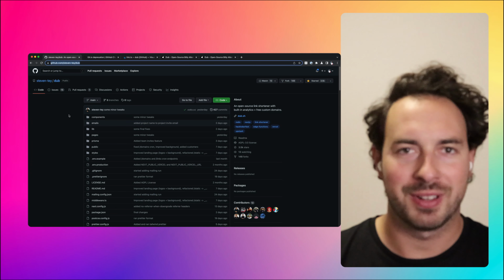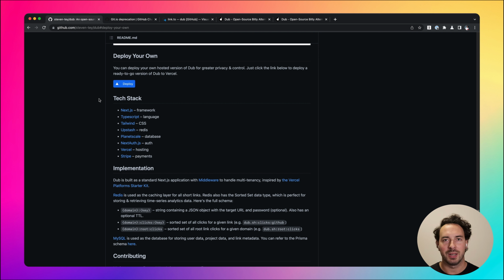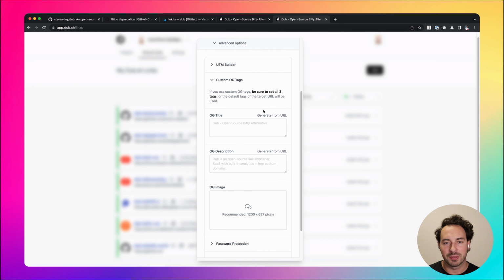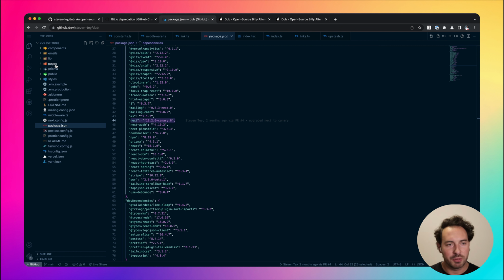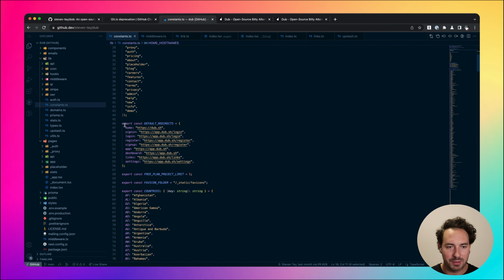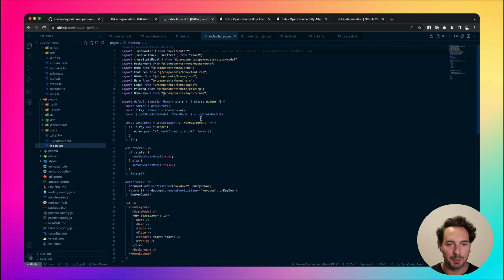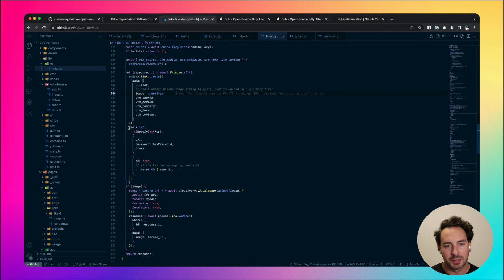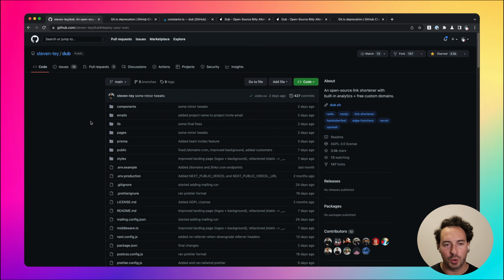Behind the Scenes of Dub.co, an Open Source Link Shortener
Dub is an open-source link shortener with built-in analytics + free custom domains. Built with Vercel Edge Functions, Upstash Redis, and Planetscale MySQL.

*I apologize for the blurriness in the beginning → `rm -f ~/canon/autofocus`

0:00 - Intro
2:04 - Overview of the GitHub README
2:25 - Why it's hard to do a one-click deploy on Vercel
3:16 - Dub is the #1 learning project for Next.js
4:10 - More about its AGPLv3 license
4:55 - Overview of the dub.co-hosted version
6:00 - Demo of the dub.co-hosted version / dashboard and adding links
10:55 - Code Walkthrough of Dub's Next.js repository
11:22 - Browsing the `pages` directory
12:18 - The most important file that manages all of dub
16:18 - Overview of the Link Middleware
19:00 - Middleware rulez!
20:01 - Overview of AddLink function
24:44 - Overview of Upstash functionality
26:00 - Quick look at sending welcome emails in the NextAuth authentication flow
26:48 - Challenges with Deploy Your Own Dub
27:33 - Outro